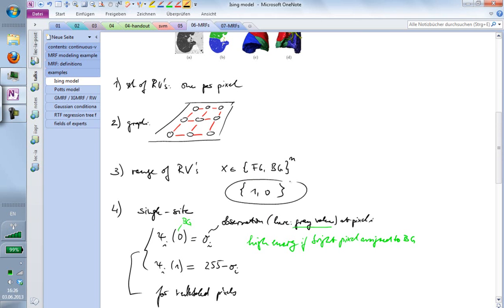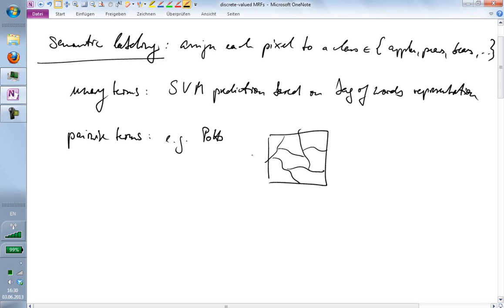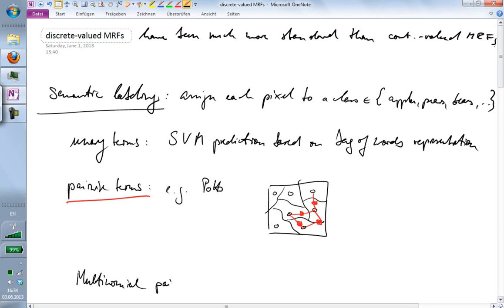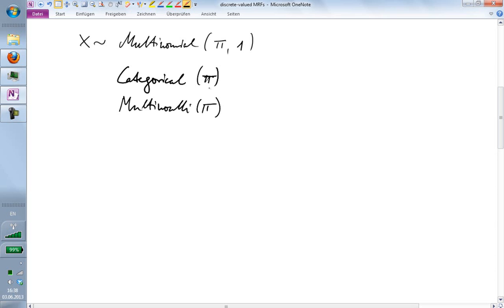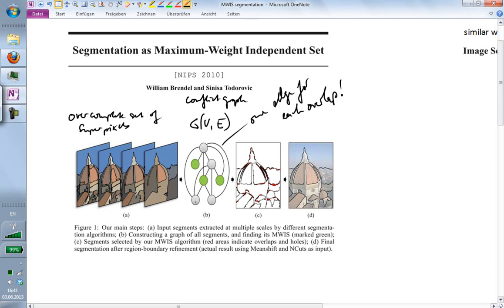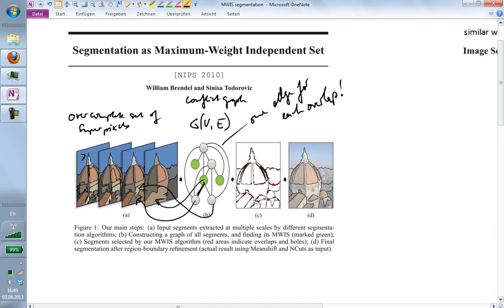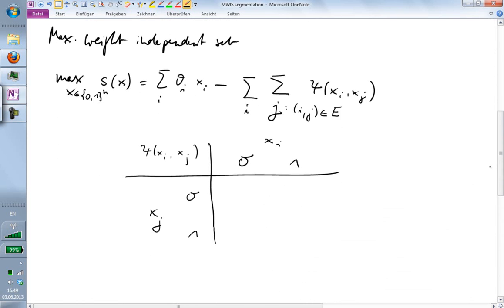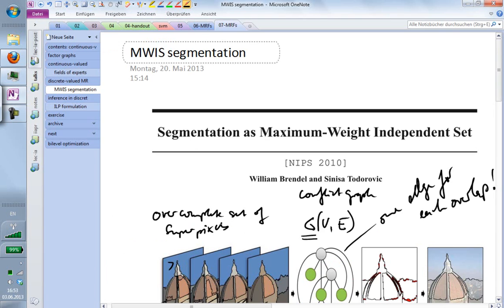7.3 Discrete-Valued MRFs | Image Analysis Class 2013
Part 03 -- Discrete-Valued MRFs

- Examples: Semantic Scene Labeling, Segmentation as Maximum Weight Independent Set